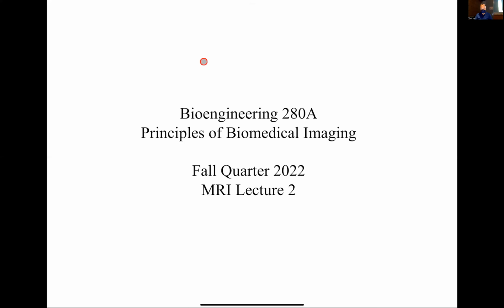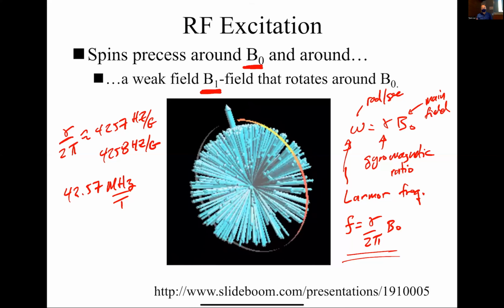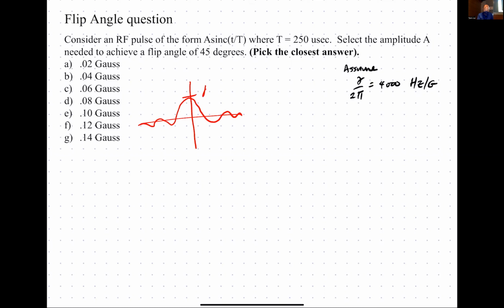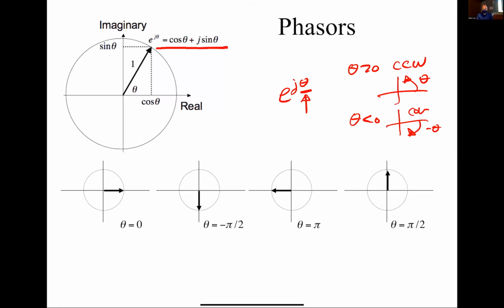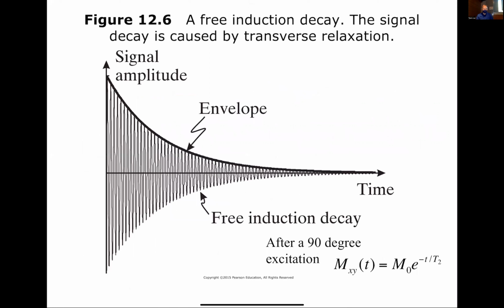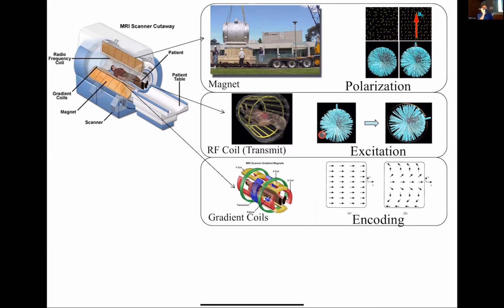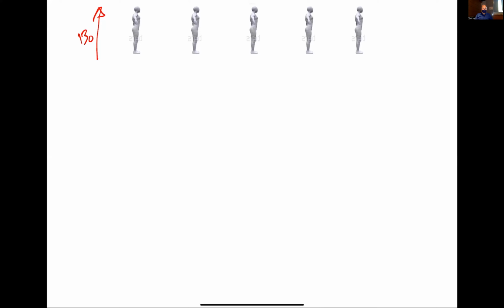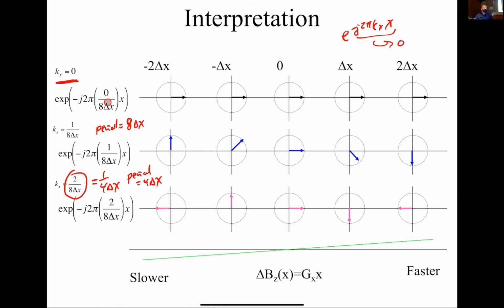BE280A 2022 MRI Lecture 2, November 6 2022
Excitation, Relaxation, Gradients,  Encoding